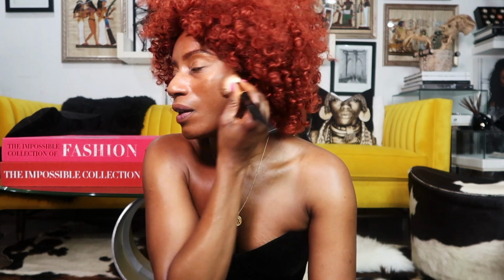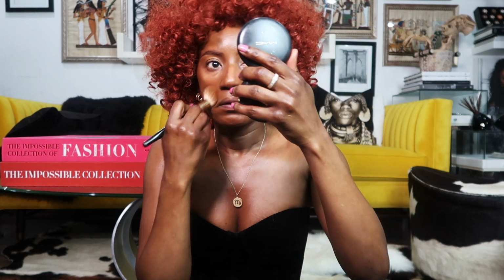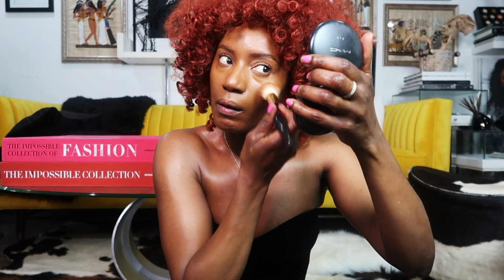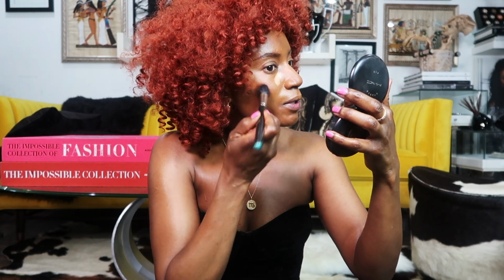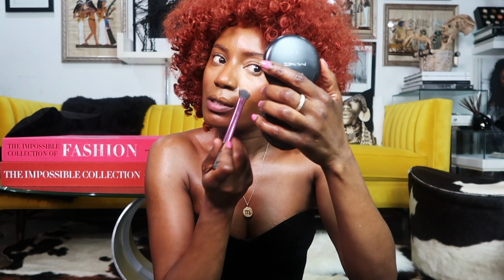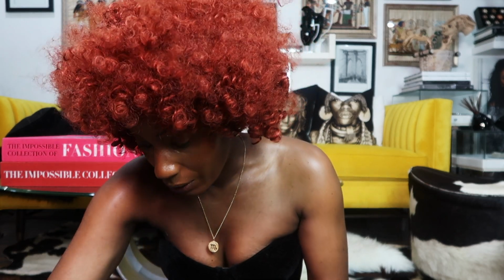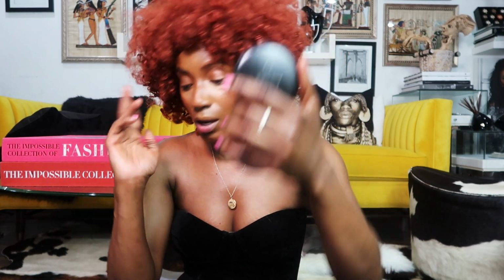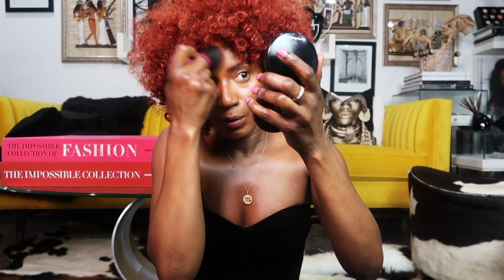foundation that change my life living in miami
This summer makeup tutorial for dewy brown girls is perfect for summer.I love how cream products just makes the skin looks fresh, healthy and dewy. Cream products gives a satin skin like finish and is the perfect makeup look for summer. It feels good and look good on the skin.

Deep Bronze foundation
Warm Coconut foundation
Wander Beauty Cream Blush
Derol Lip Plumper